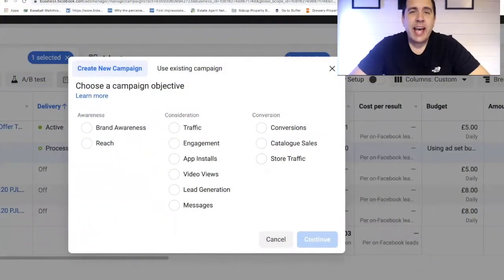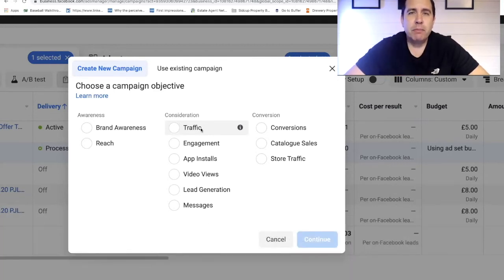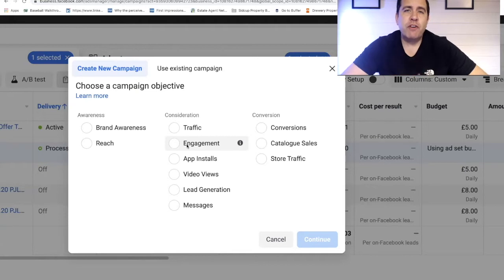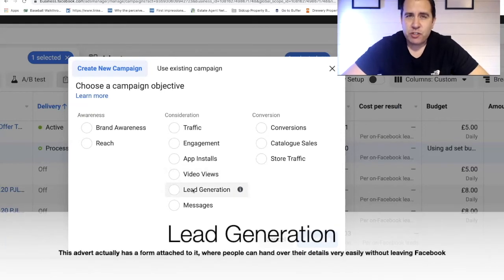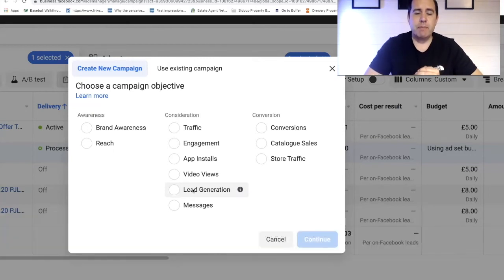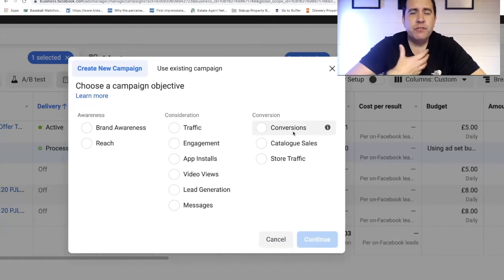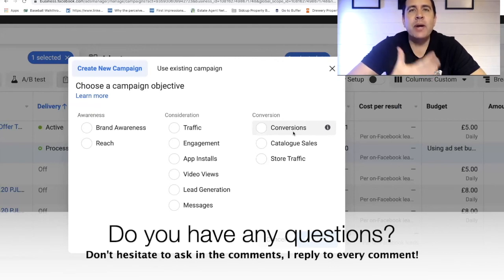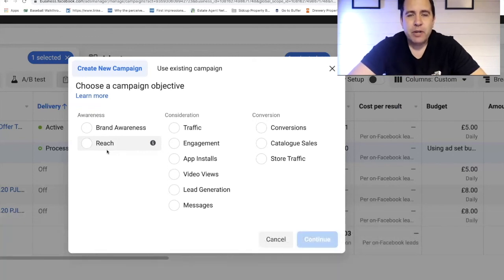Which ad objectives should estate agents / letting agents be using with their Facebook ads?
Learn exactly which ad objectives you should be using in your property business!

With so many ad objectives to choose from, its no wonder one of the most common questions I get asked by estate agents and letting agents is which of the objectives they should be using, when they should be using them and what they actually do! So in this video we break down each of the ad objectives in Facebook ads manager, what they do and how you can apply them to your property business.

👩🏼‍🎓👨🏽‍🎓We teach this in much more depth along with so much more over on the AFEA membership programme. Join today for just £1

🏆 FREE Perfect FB Ad Template For Estate Agents™  🏆
→ If you’re looking for 5 Power Tips That Will Help Craft Ads & Posts That Attract Seller, Buyer & Landlord Leads Every Time then Download The Perfect FB Ad Template For Estate Agents™ for free!

💼 FREE Facebook Ads & Lead Generation For Estate Agents Facebook Group
→ This community is for you to network, grow, ask questions and find answers. A place where you can share your success stories and biggest mistakes, and know that people are here to help and support each other.

Paul Long - The #1 Facebook Marketing Expert for Estate Agents & Property Professionals In The UK
🏆Speaker
🏆Trainer
🏆Estate Agent

👨🏻‍💼 If you are too busy to look after your Facebook advertising, we can help you with this by using one of our fully managed options.​
👨‍👦Weekly 1-hour call with me to help set up and review your campaigns and run through the latest Facebook advertising techniques together. Includes access to the AFEA Facebook Coaching Programme
👩🏻‍🎓  AFEA Facebook Coaching Programme - Where we teach you all the latest techniques in using Facebook and the powerful data it holds to generate local leads for buyers, sellers, landlords and tenants